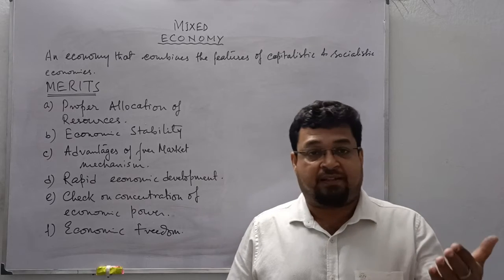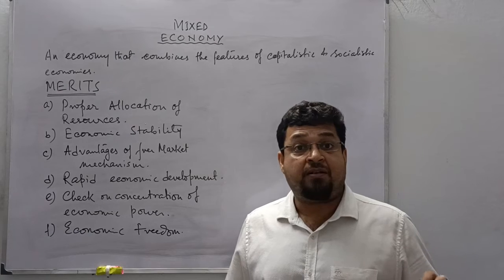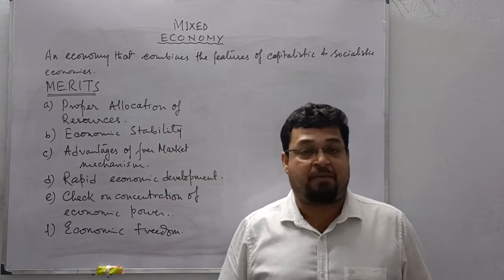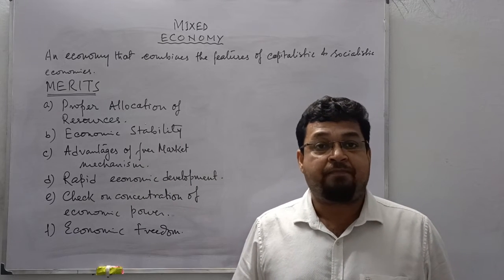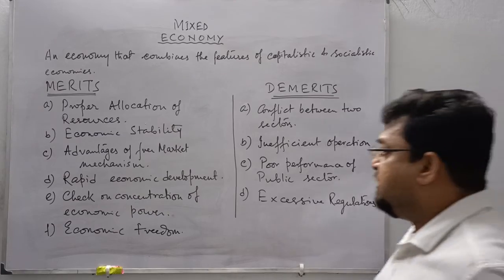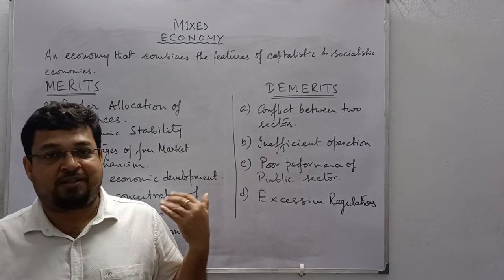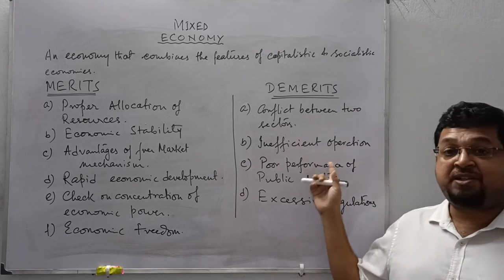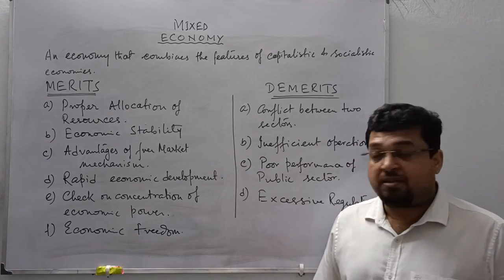MIXED ECONOMY - MERITS & DEMERITS